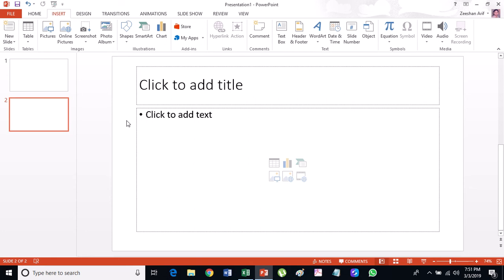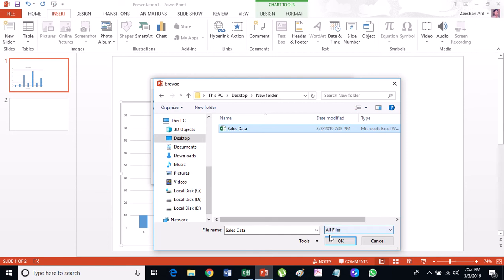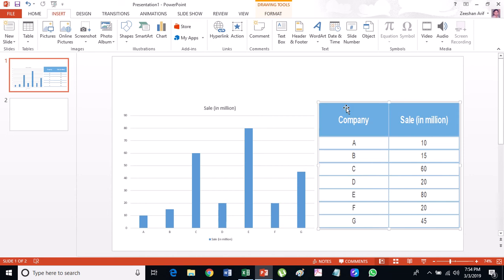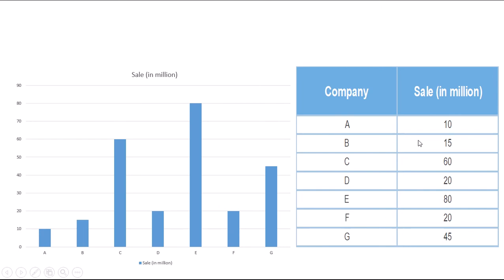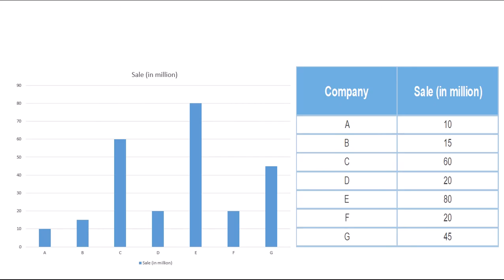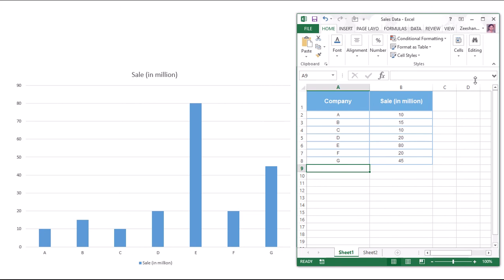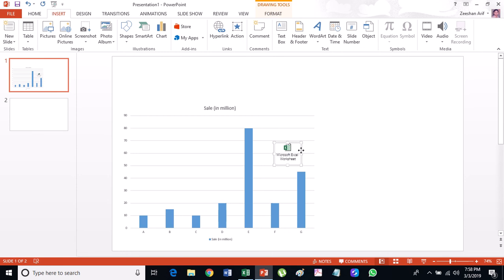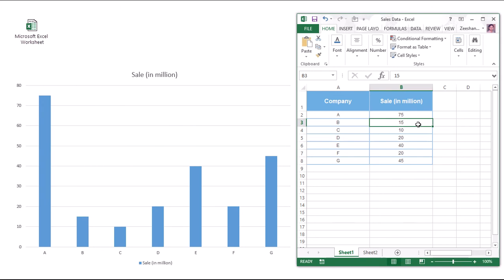How to use Ms.Excel for changing the data real time/ live during presentations of Ms.Power Point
This video will show you how to link the Ms.Excel data on Ms.Power Point, for the purpose to show the changes live through changing the values on Ms.Excel file during PPT slide show.
For your requirements and concerns;